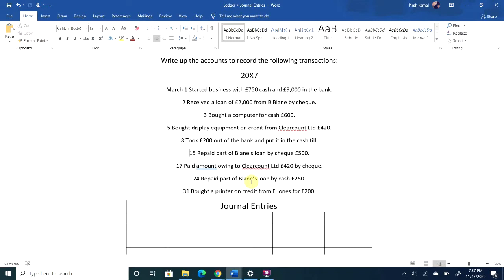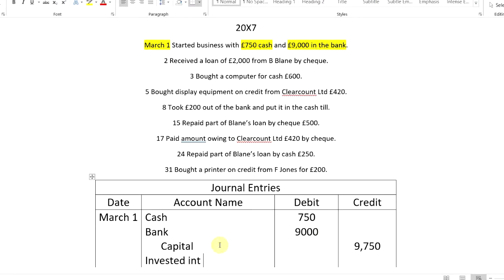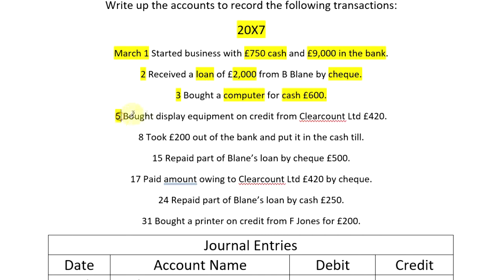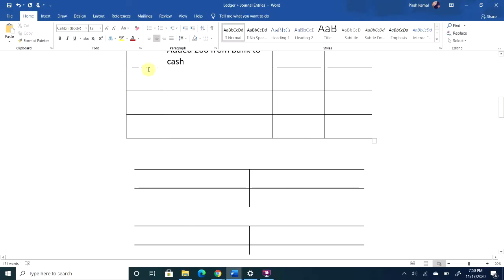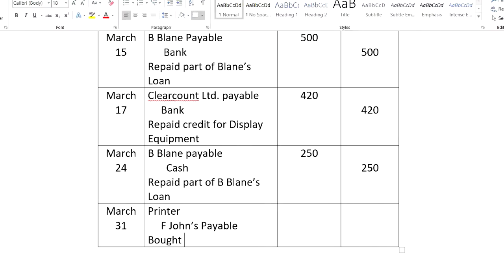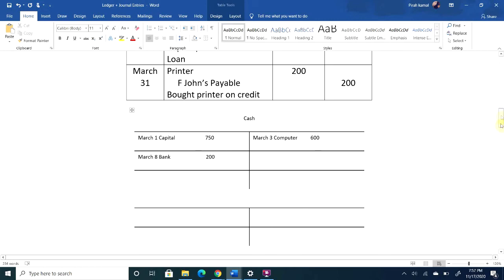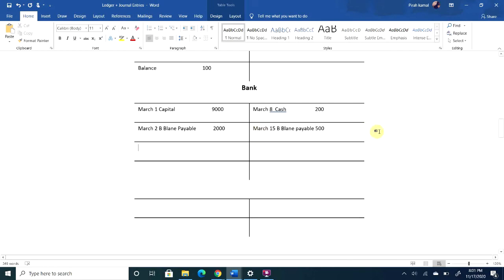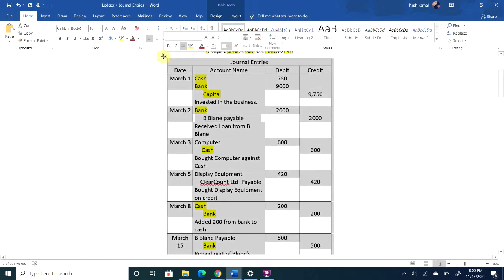Exercise of Ledger Account and Journal Entries | Learn Accounting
In this video we are doing one exercise question of Ledger Accounts and Journal Entries. This is a simple and quick exercises which is likely to help you in doing your questions in Accounting.

FAQ:
1. Where are you from?
I am from Pakistan.
2. What is your profession?